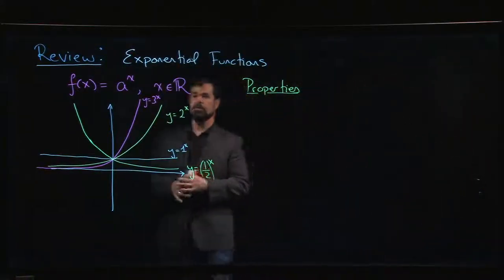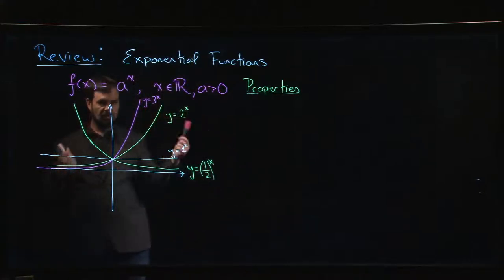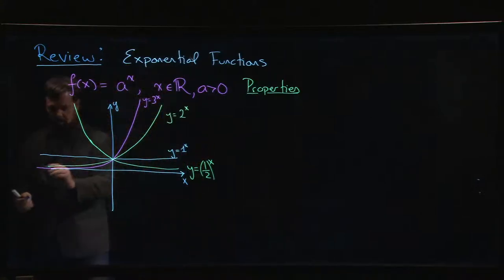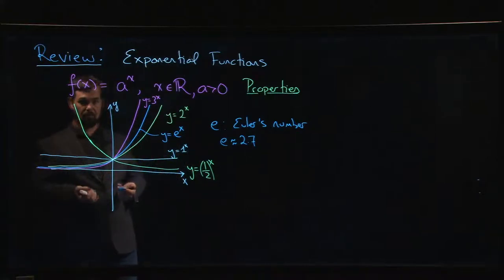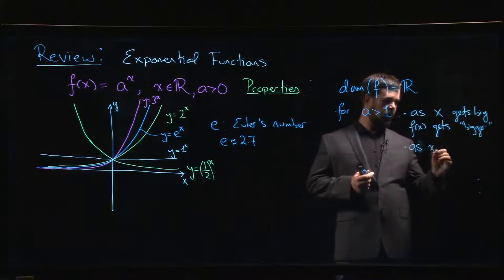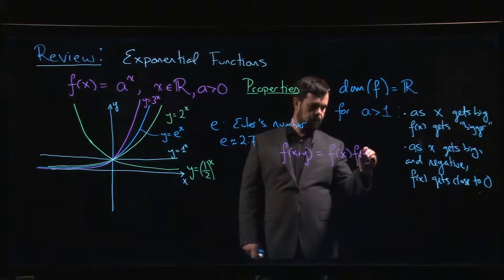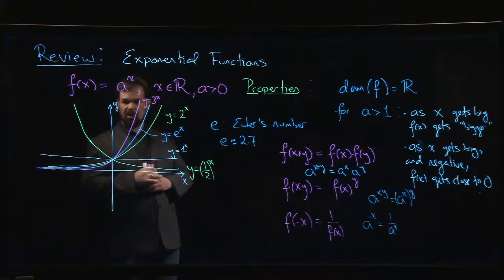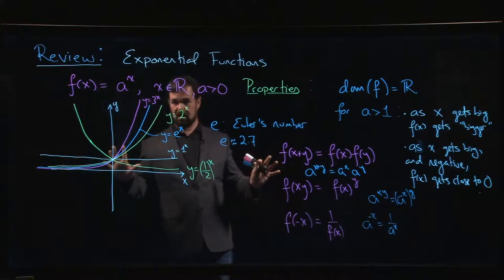Review: Functions - Exponential Properties